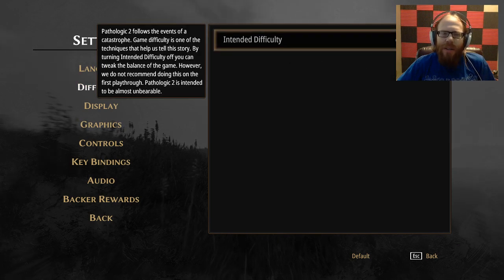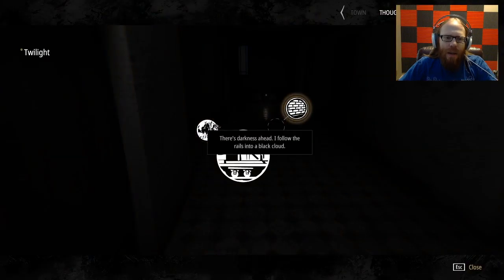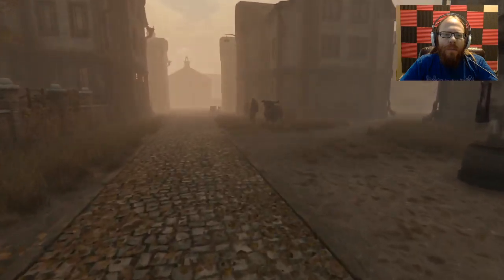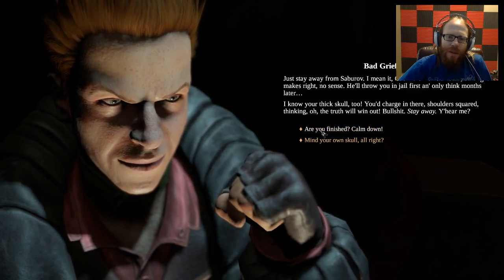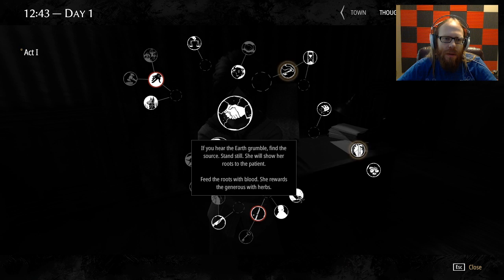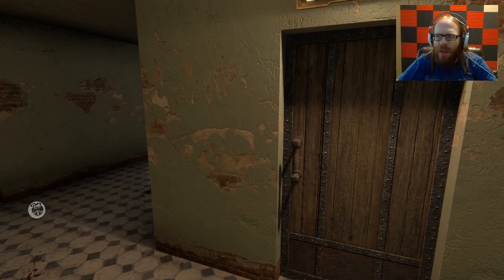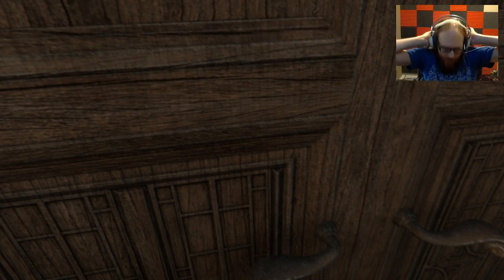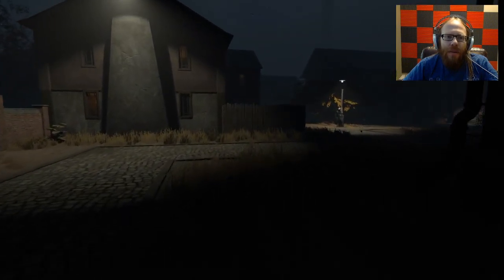RETURN | Pathologic 2 Live Stream #8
Pathologic 2 resumes!  I decided rather than do it all over again we're going to use the new difficulty settings temporarily to get us out of the hole we're stuck in.